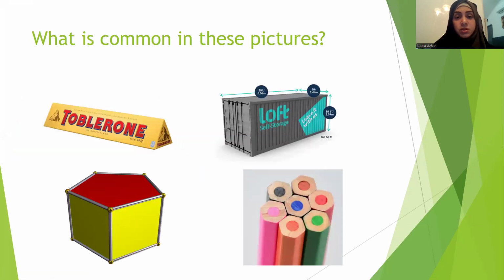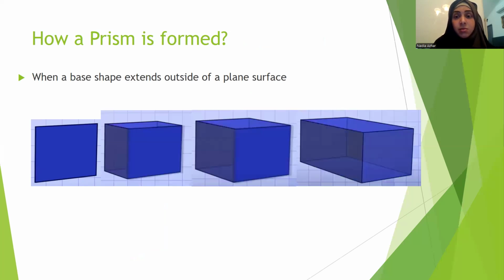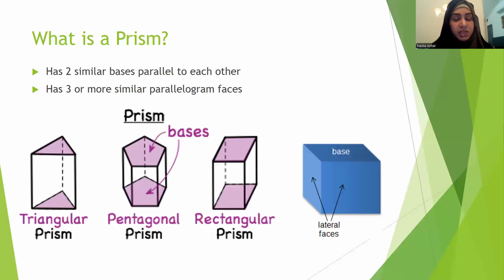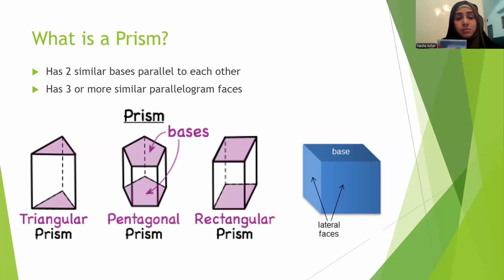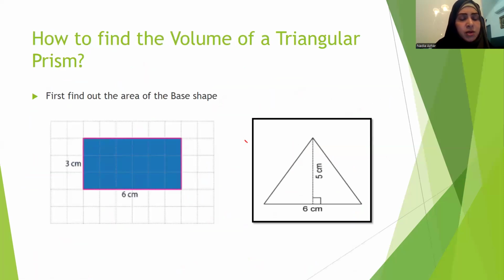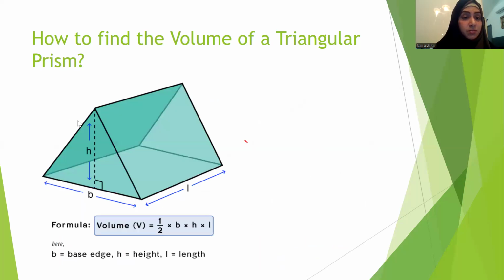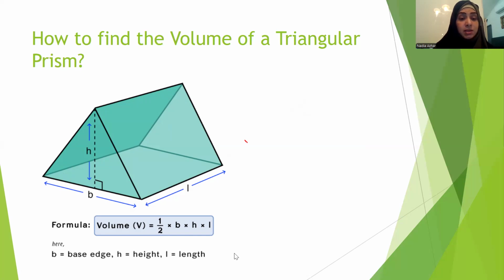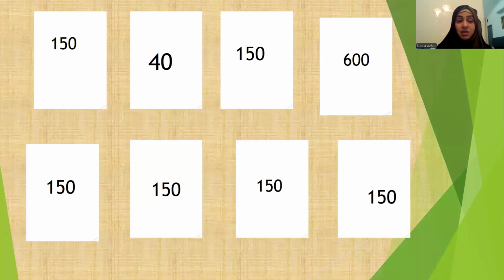Middle Years of Schooling - Nadia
Middle years of Schooling EDUC 5269 by Nadia